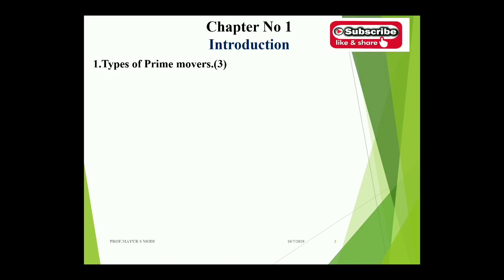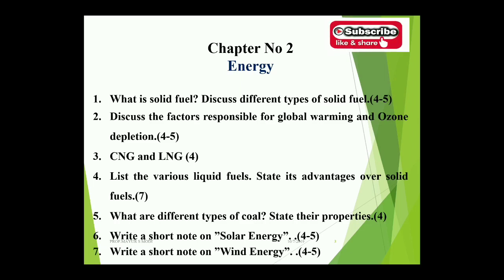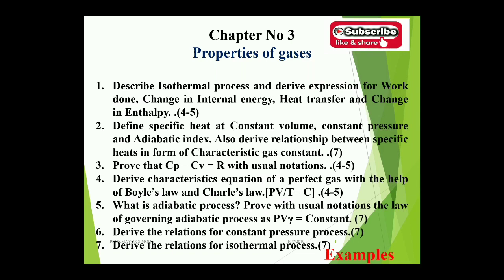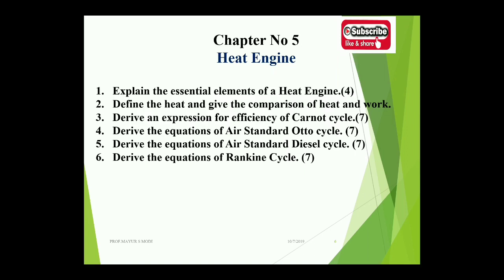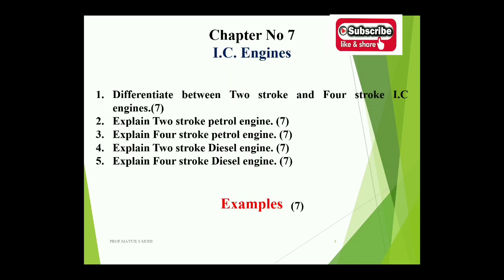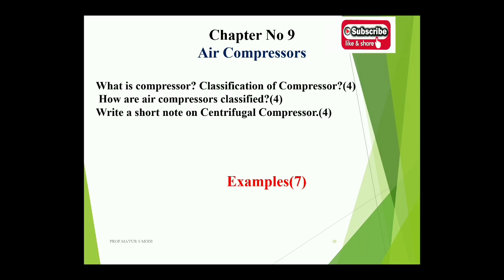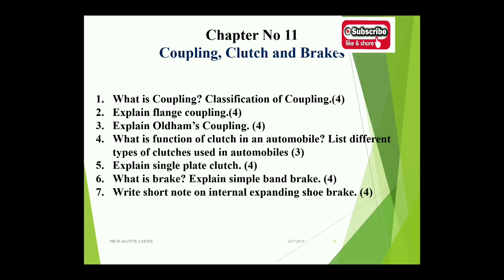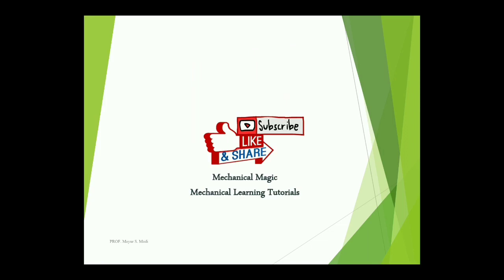IMPORTANT THEORY OF BASIC MECHANICAL ENGINEERING | GTU EXAM |FIRST YEAR IMP THEORY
This video is about Important theories of Basic Mechanical Engineering, gtu important question,